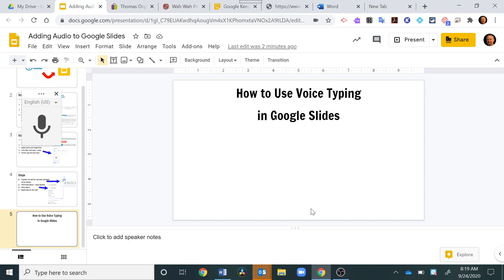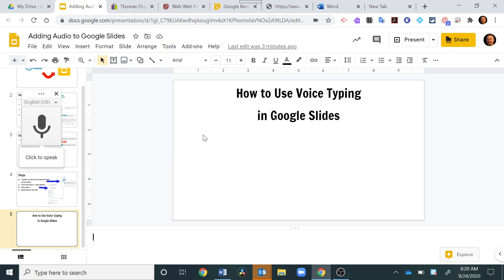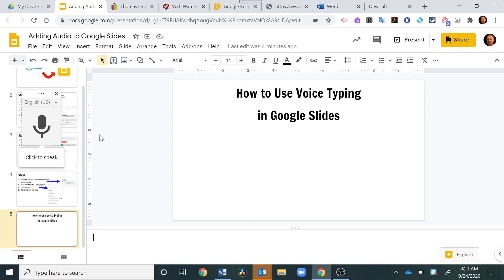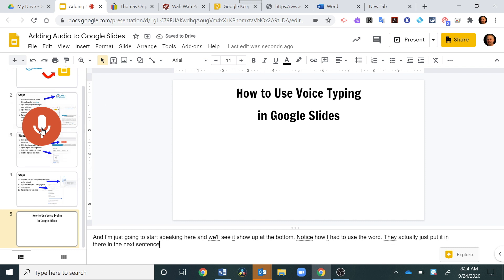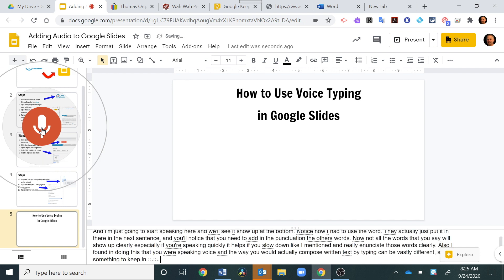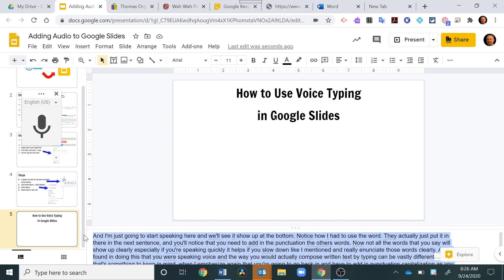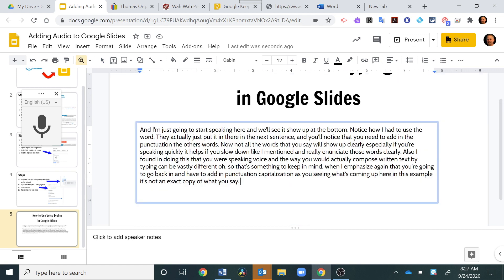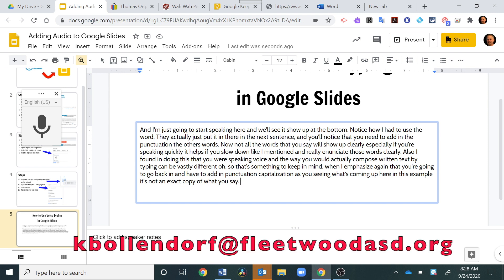How to Voice Type in Google Slides - Tiger Tech Tips 036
Using the voice type tool in Google Slides